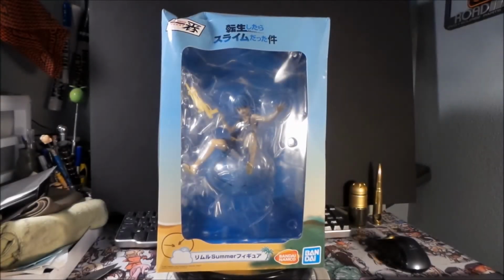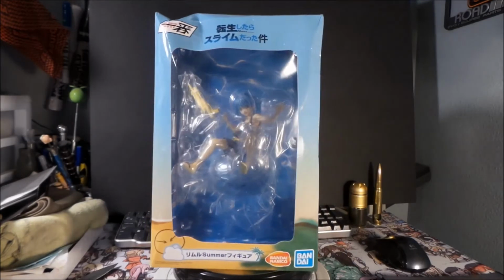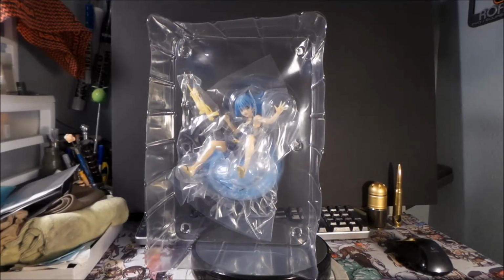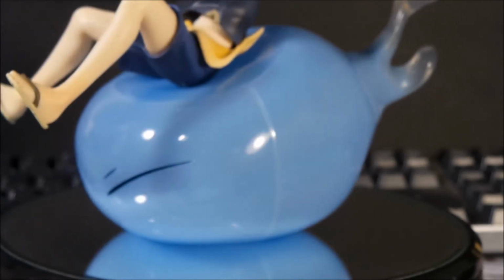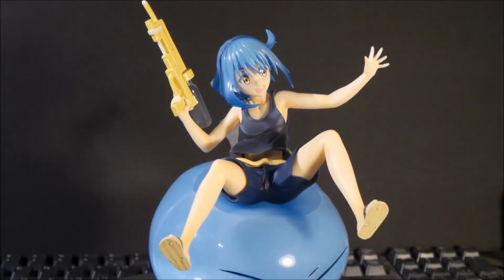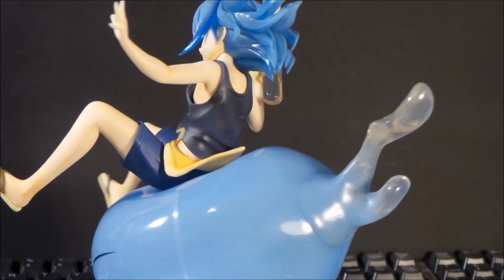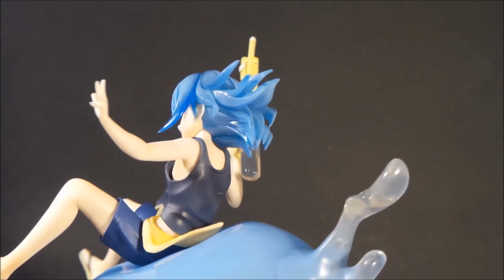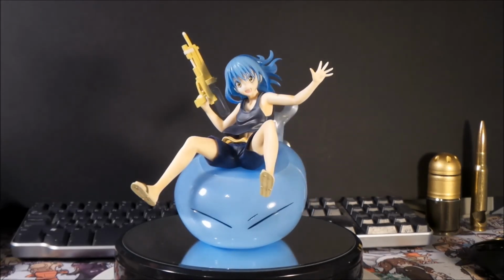Show and Tell: Ichibansho Rimuru Tempest Swimsuit Slime Figure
In this Show and Tell we check out this awesome Rimuru Tempest swimsuit figure from Ichibansho/Bandai.